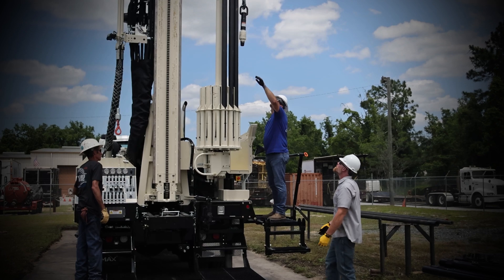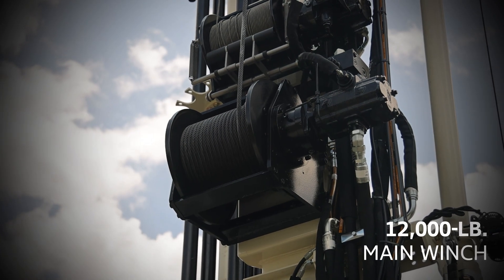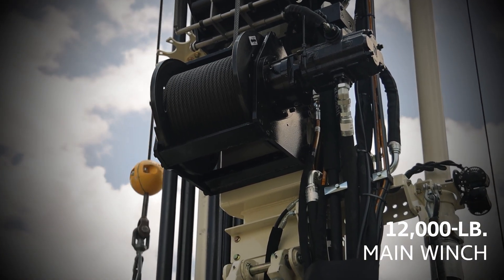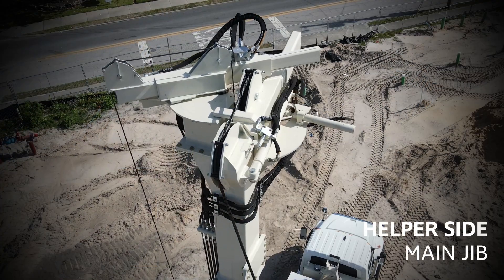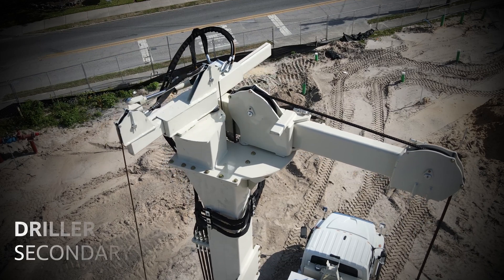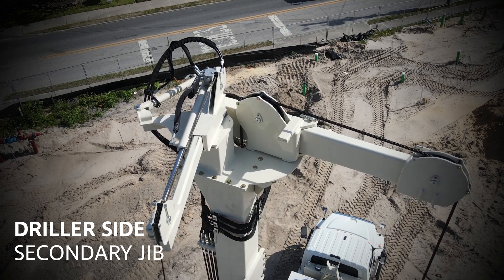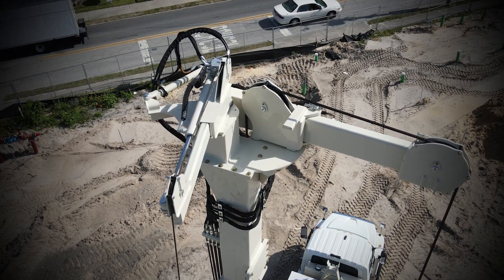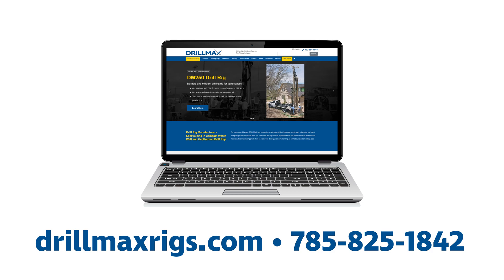DRILLMAX® DM450 - Jib and Winch System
The jib and winch system on the DRILLMAX® DM450 Water Well Rig is setup for drillers to access both sides of the rig.

The motor on the main 12,000 pound winch provides full power when tripping out drill pipe. With the flip of a switch, it provides full speed, making travel time twice as fast. The main winch can swing and extend from over top of the hole to the helper side of the rig.

For job sites where support trucks won't fit on the helper side, the second jib swings and extends towards the driller’s side where the 1,800 pound winch can pick up and place smaller objects. This also helps cut time setting casing.